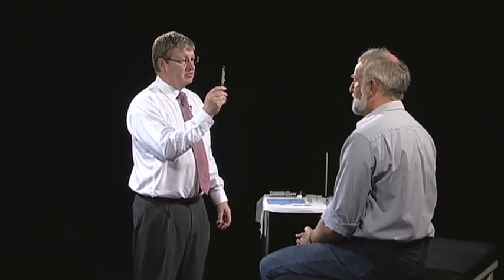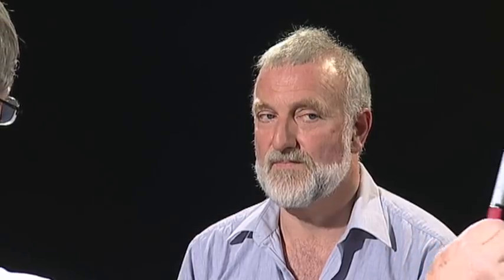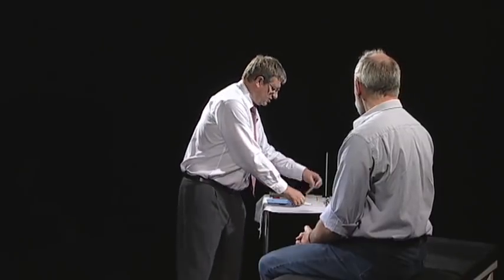Unintentional ASMR - That calm voice makes me sleep instantly